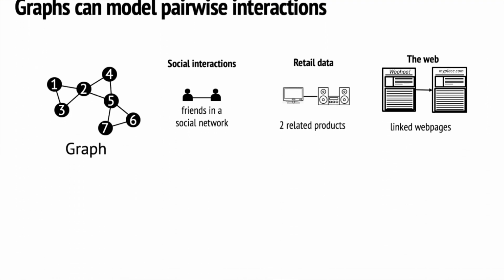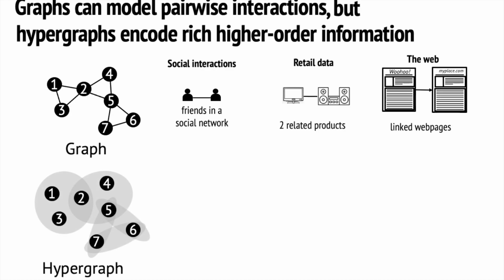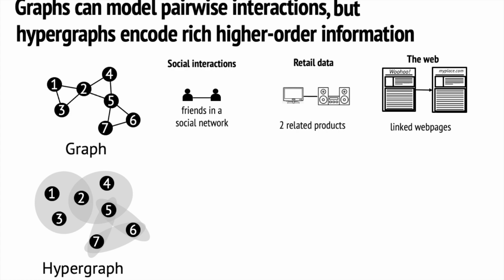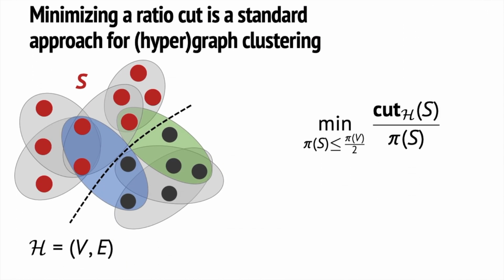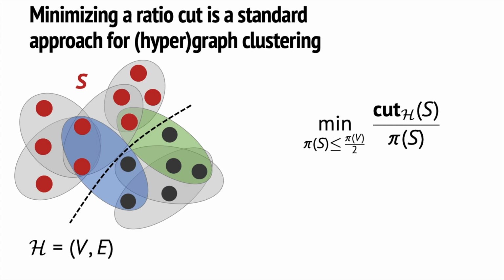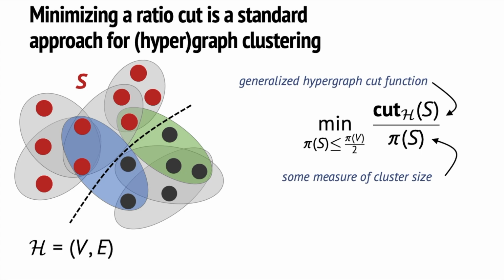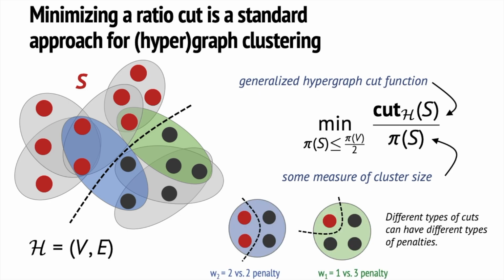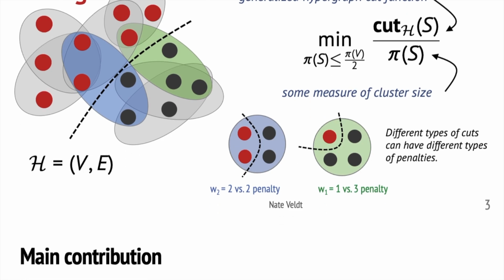Cut-matching Games for Generalized Hypergraph Ratio Cuts - 3 minute intro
Paper Title: Cut-matching Games for Generalized Hypergraph Ratio Cuts
Author: Nate Veldt
Published at the 2023 World Wide Web Conference